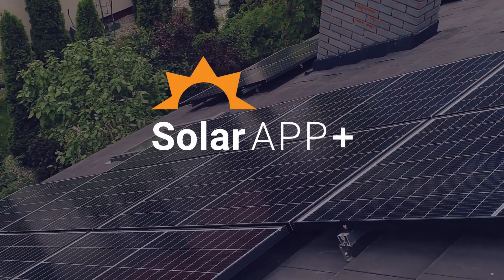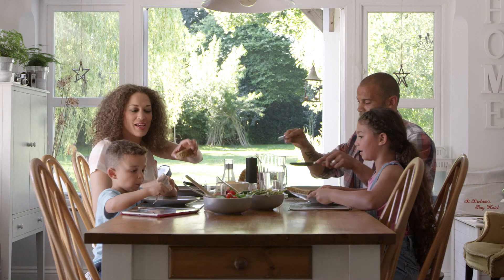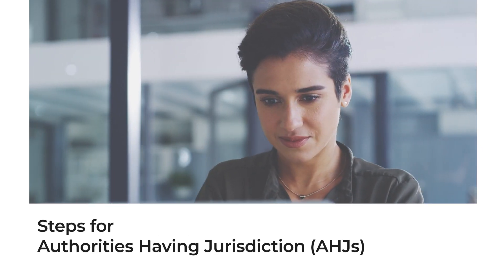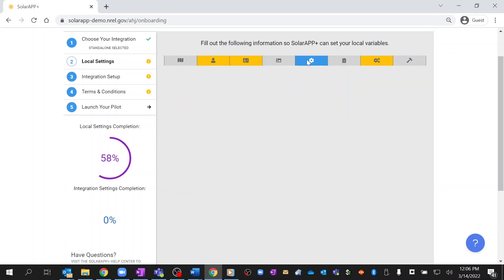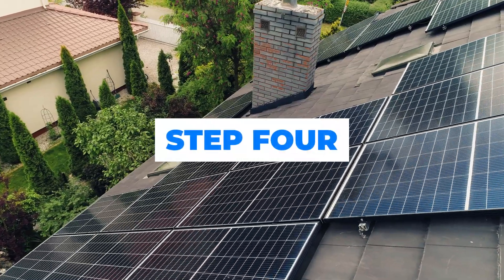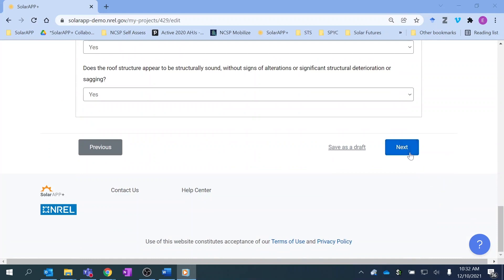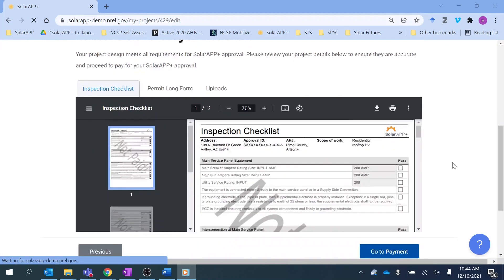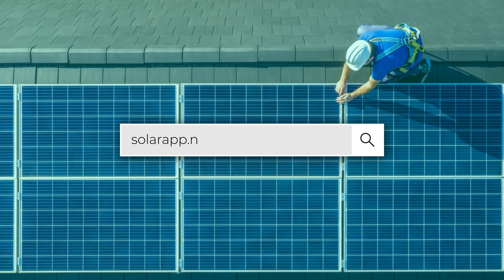Getting Started with SolarAPP+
Implementing SolarAPP+ is easy. Learn how jurisdictions and installers can get started with SolarAPP+ to streamline the solar permitting process and reduce permitting timelines from over two weeks to just minutes.